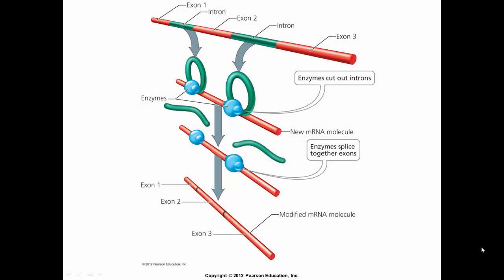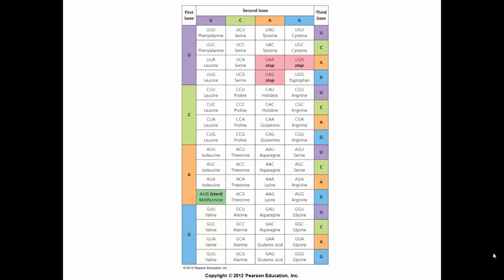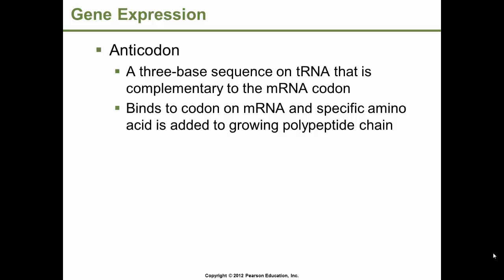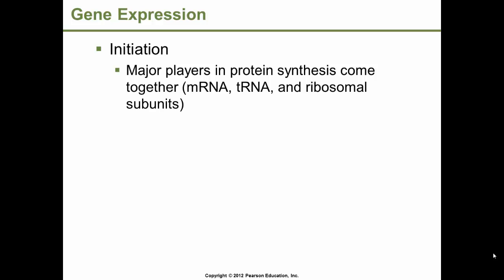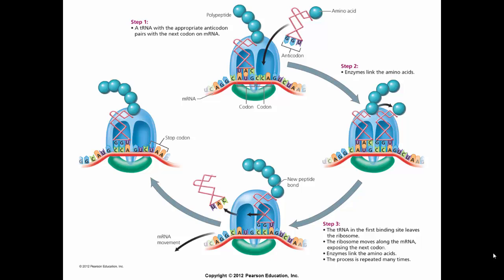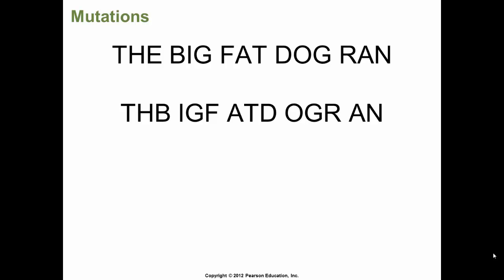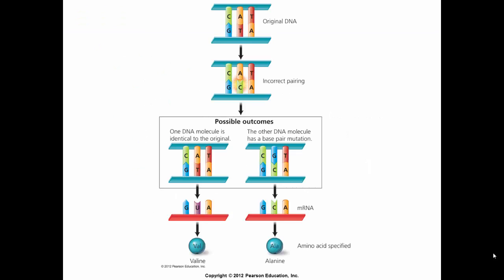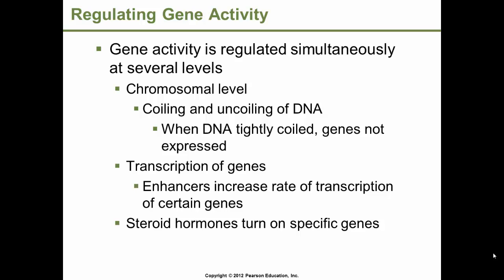Dr. Gossett - BSC 1309 / BSC 1409, Chapter 21 pt. 2 of 3 DNA and Biotechnology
Dr. Gossett
Chapter 212   DNA and Biotechnology